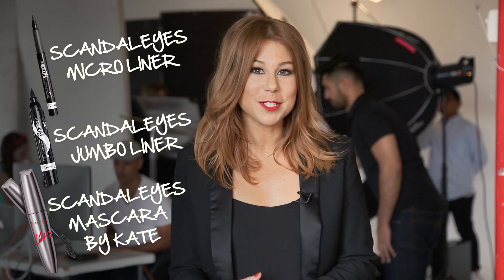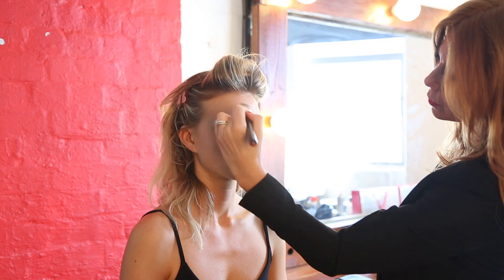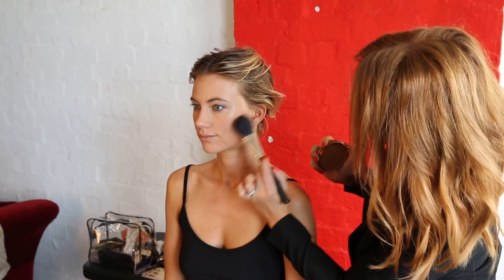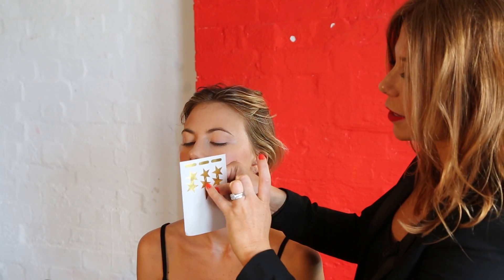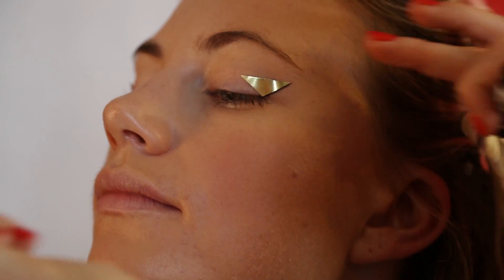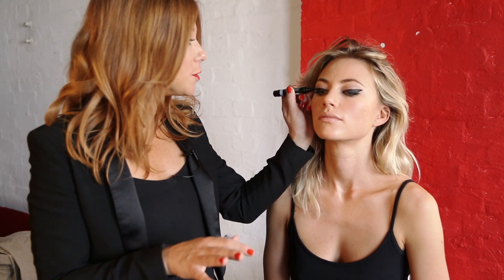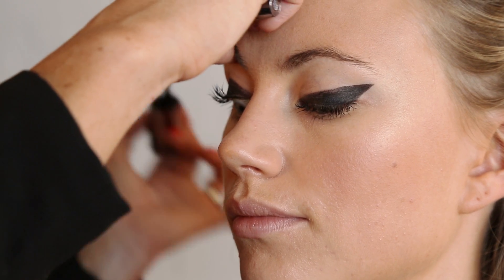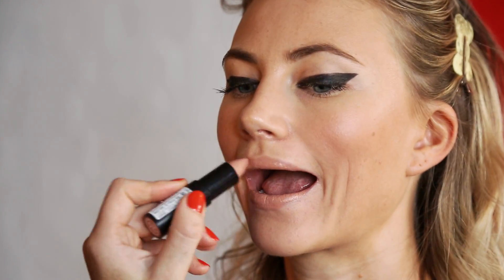Rimmel How To Do The Perfect Winged Eyeliner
How to do the perfect winged eyeliner for the best retro winged eyeliner look. Using Rimmel's new Scandaleyes mascara by Kate Moss.